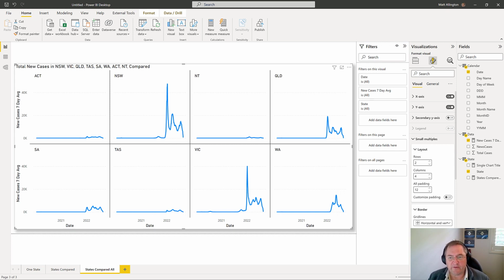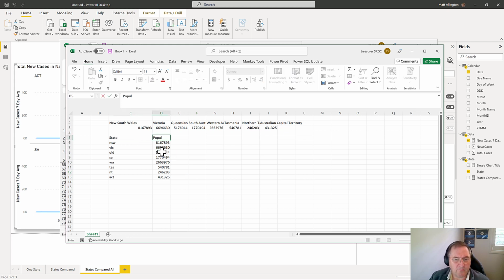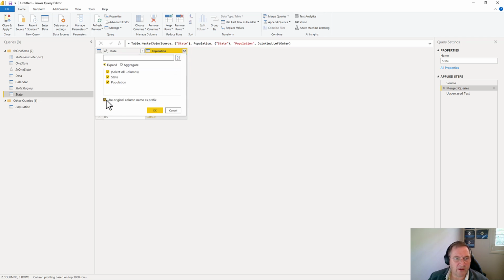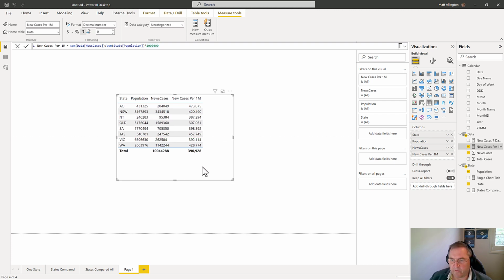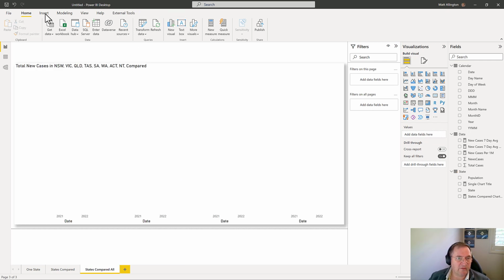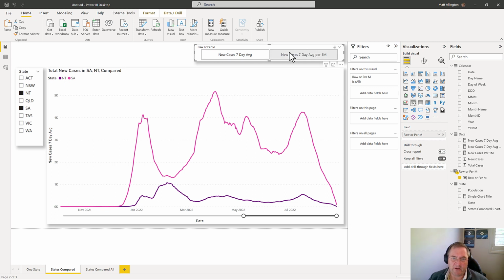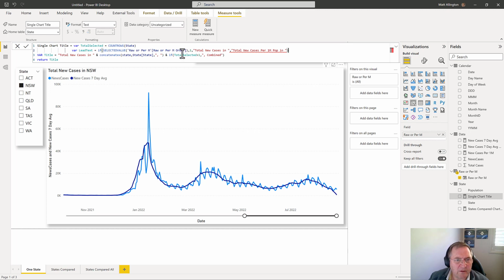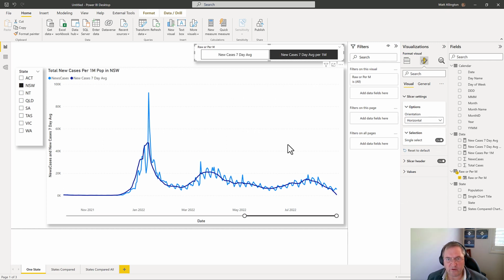Rates per Million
This is the 3rd video of the series in which I had earlier shown you how to get the data extracting multiple pages from web, Build a report from the loaded data. In this video I will show you how to improve the report by standardising the data per million population.